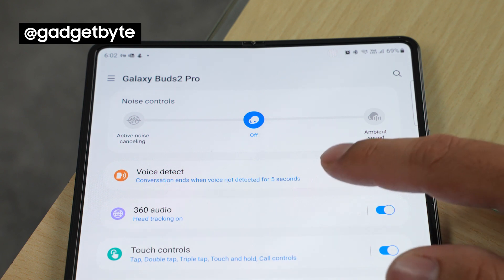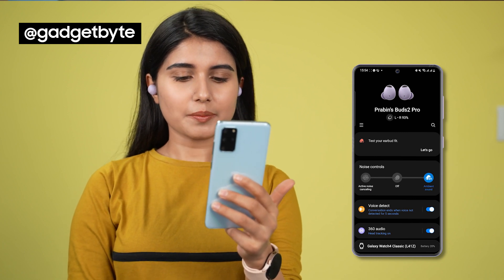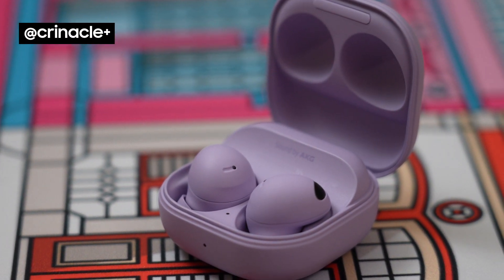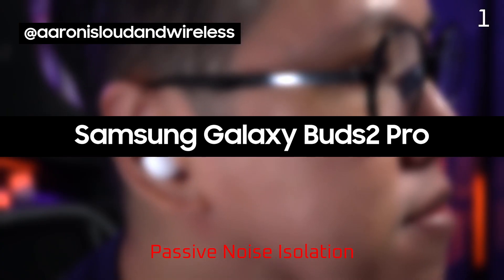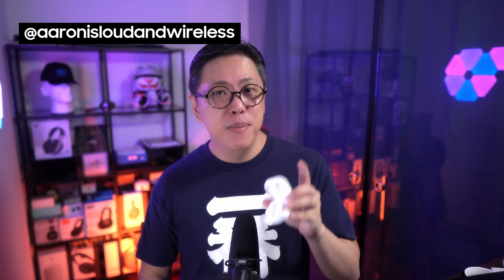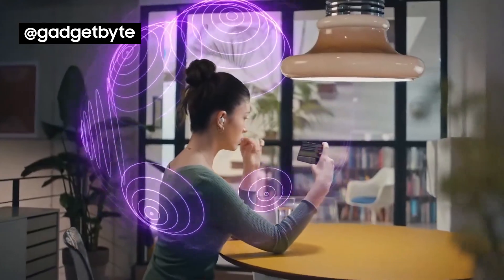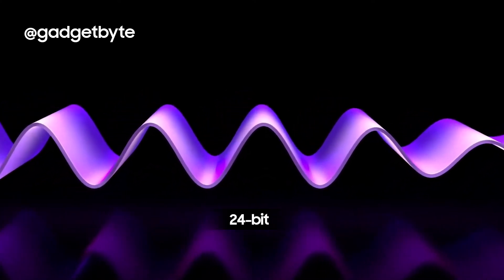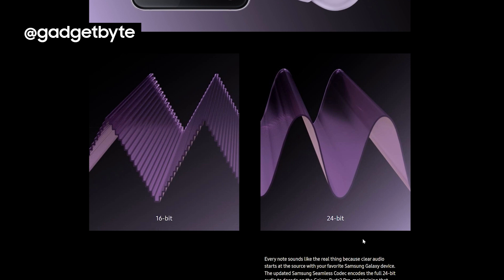Galaxy Buds2 Pro: Højdepunkter fra ekspertanmeldelserne | Samsung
Hør hvad eksperterne har at sige på Galaxy Buds2 Pro.

00:00 Intro
00:51 Voice Detect
01:04 Aktiv støjdæmpning
01:35 Intelligent 360 lyd
01:48 24-bit hi-fi lyd

*Tekniske anmeldere deler deres tanker om Galaxy Watch5 -serien. Der blev ikke foretaget betaling for at oprette anmeldelsen.
*Billede simuleret til illustrerende formål. Faktisk brugergrænseflade kan være anderledes.